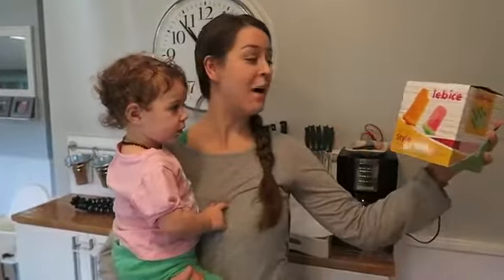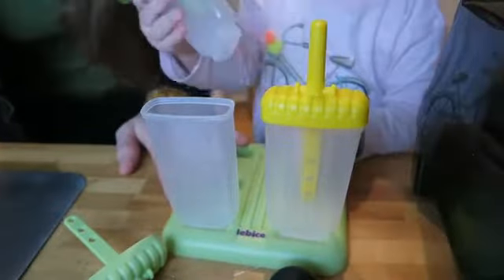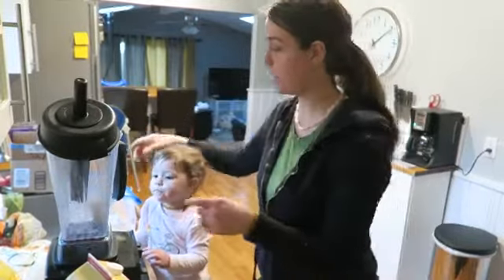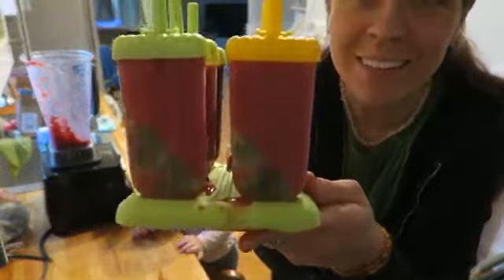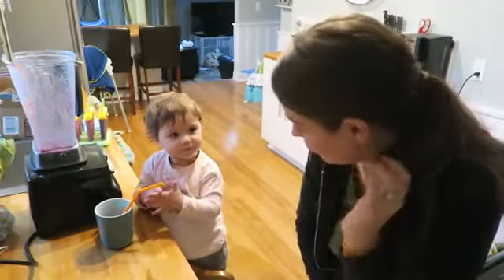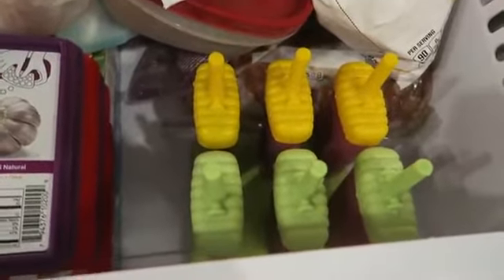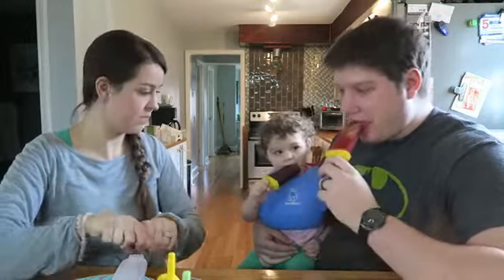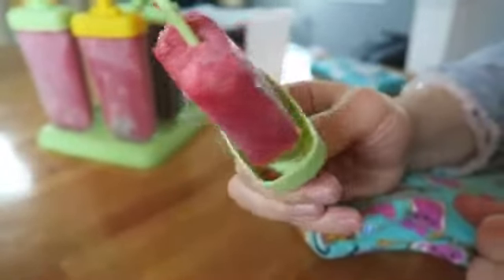Lebice Popsicle Mold Hands on Review!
Ever heard of a woman losing weight, and enjoying delicious snacks at the same time?

Have you been looking for a snack with fewer calories? Something more natural?

Are you willing to give your kids more fun for less money?

Want to give your child a frozen yogurt?

Do you want to stay comfortable without over-working?

You can make DELICIOUS snacks in different flavors without gaining weight at all! You can give your children healthy popsicles that they will have a lot of fun with.

Your kitchen will stay clean and tidy. the mold can be used again.